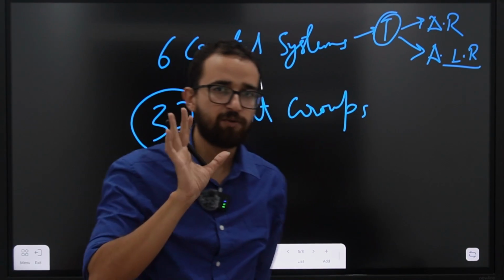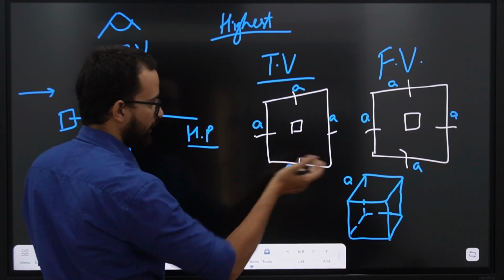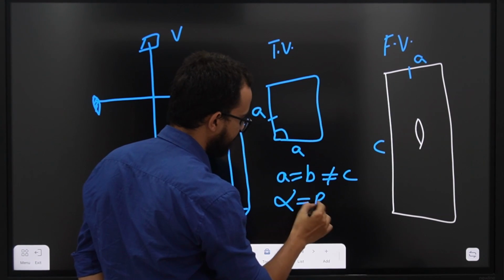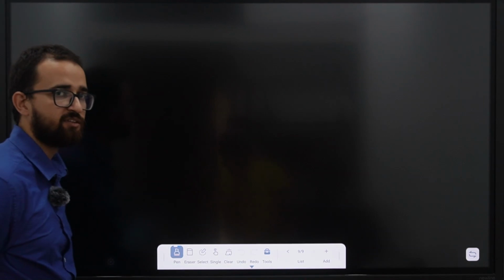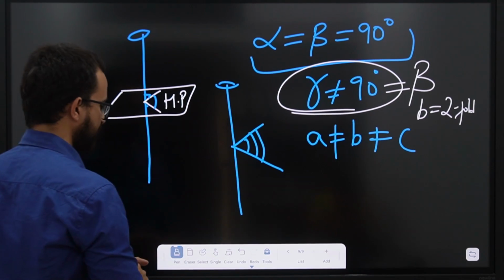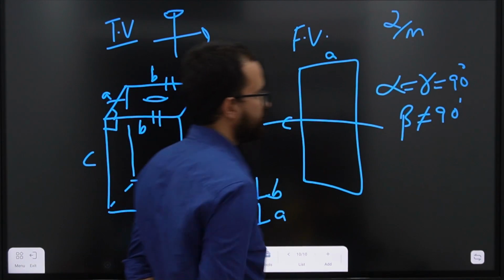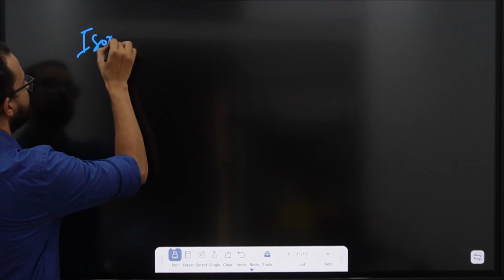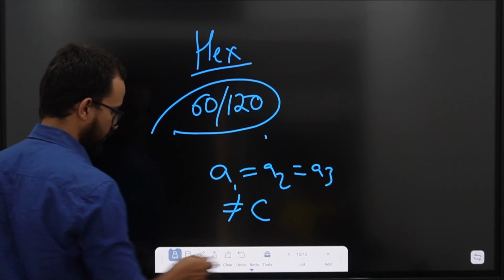Watch this before you give your NET exam| A simple explanation to remember the 6 crystal systems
If you follow this line of thought then it would be helpful to remember the specifications of the 6 crystal systems.
General Geology Lectures I Geology Competitive Exams I  GSI Previous Year Questions I CSIR NET Geology Previous Year Questions I